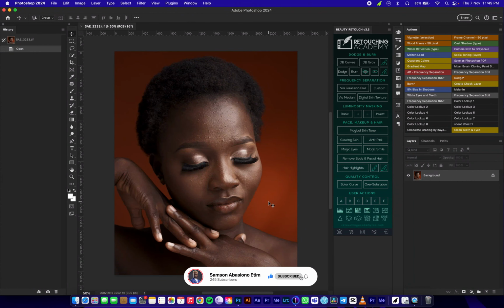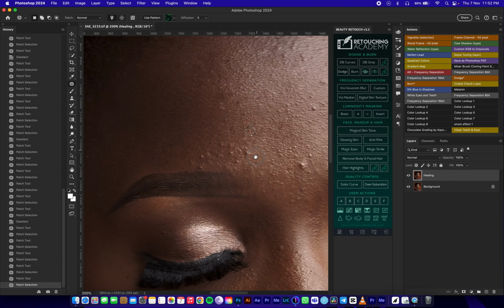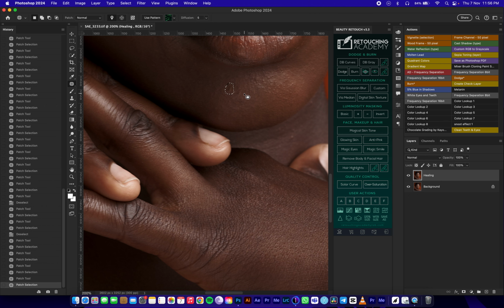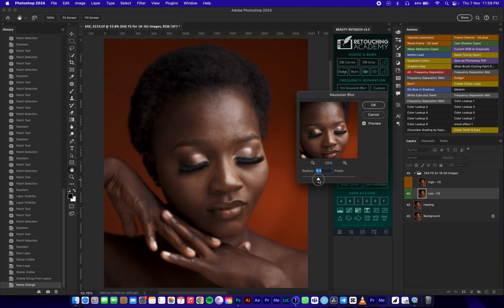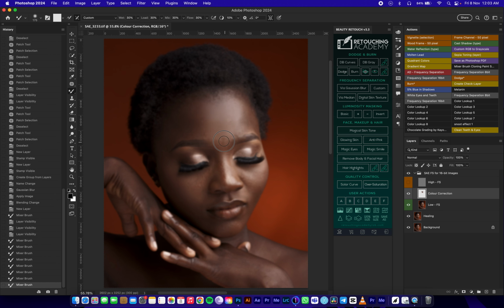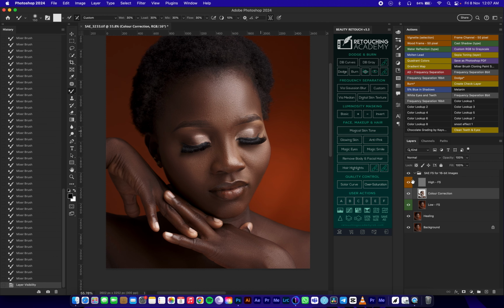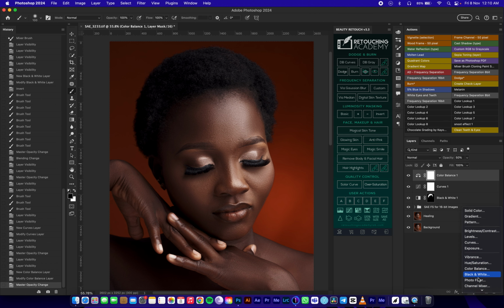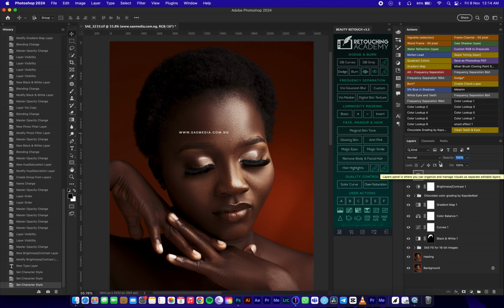High End Frequency Separation